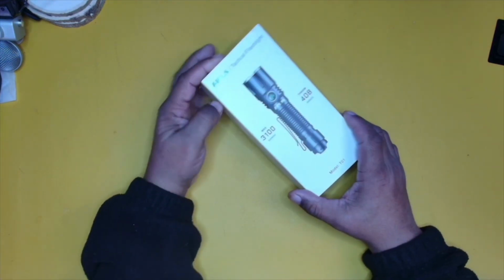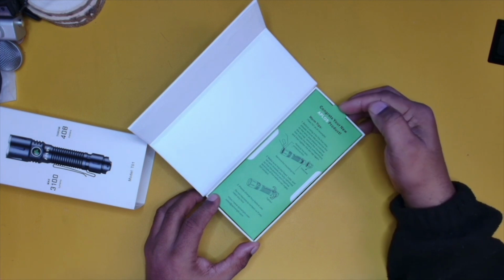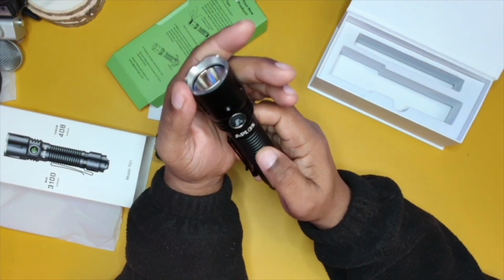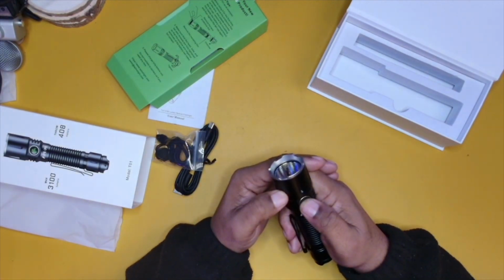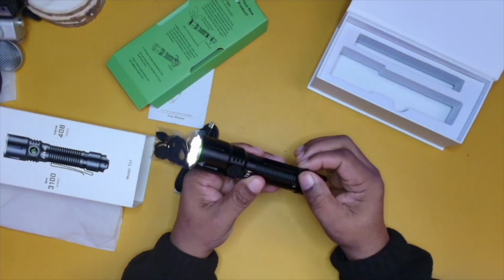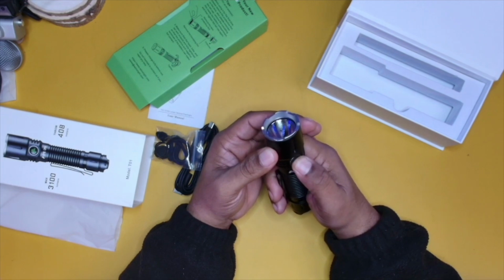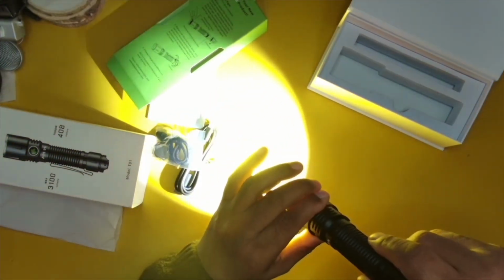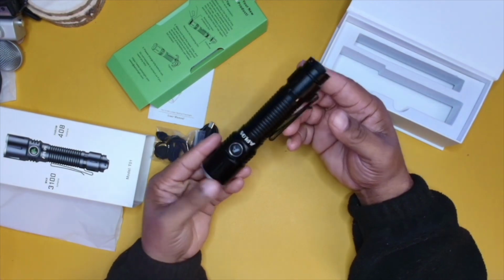Aplos tactical flashlight T01 unboxing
Rome Knows Tech

Hello to the tech community its your man Rome today I am posting a video about Aplos tactical flashlight T01